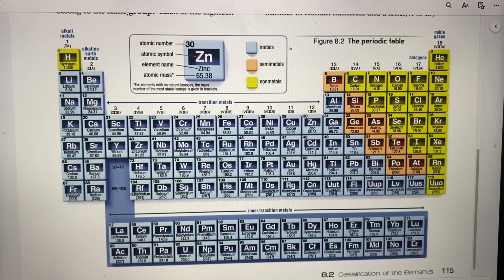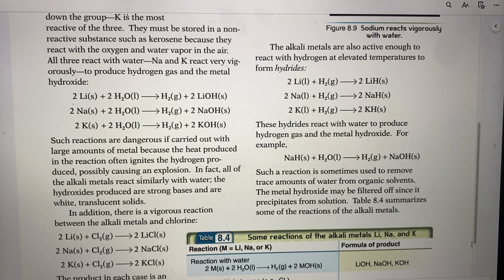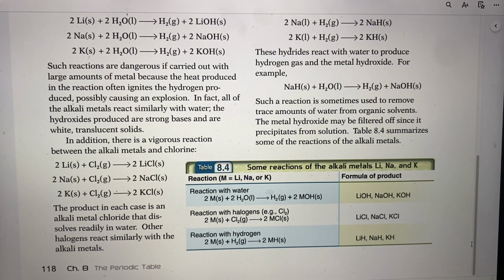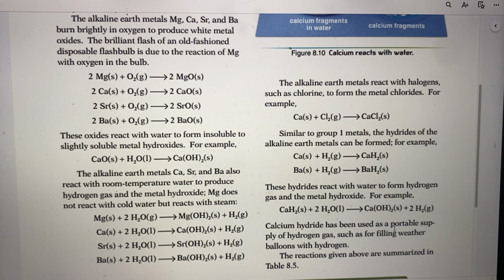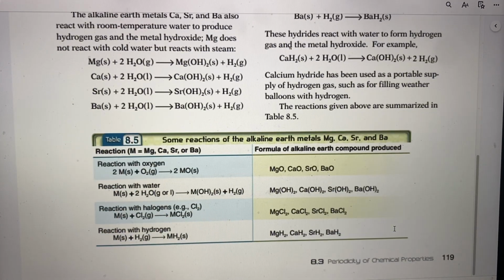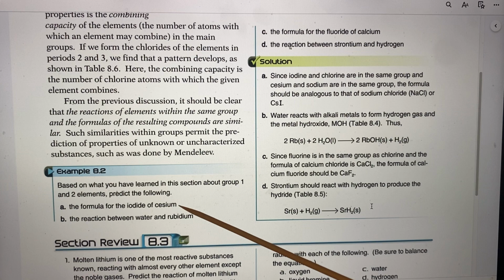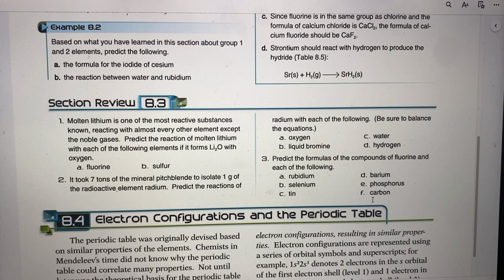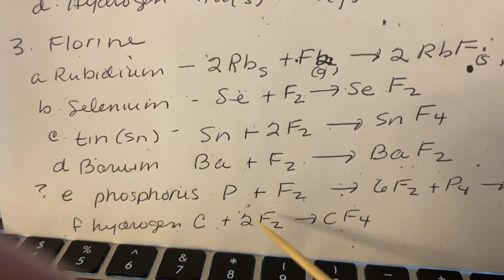Chemistry 8.3 Periodicity of Elements Group 1,2